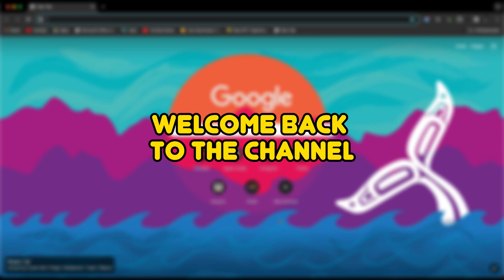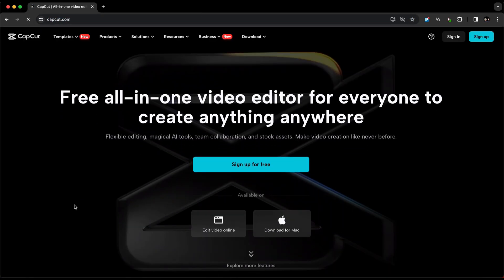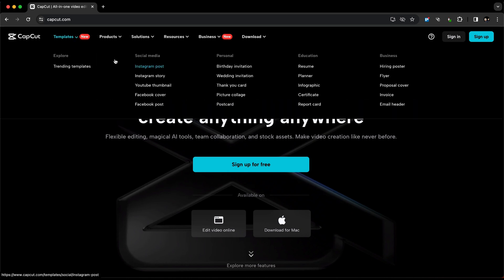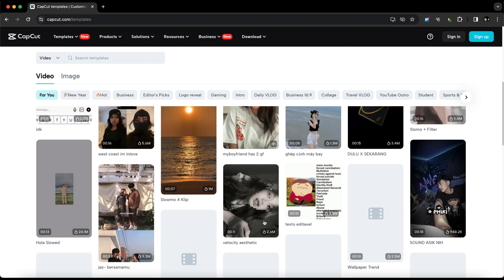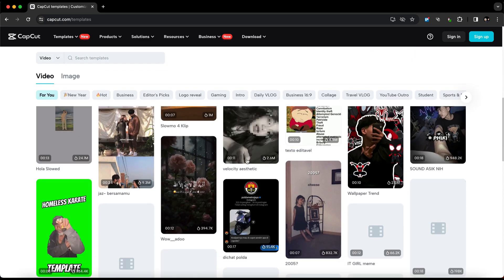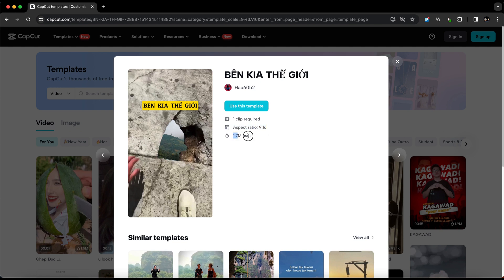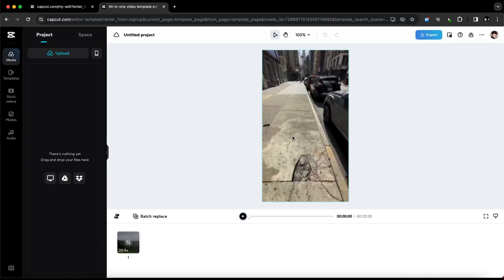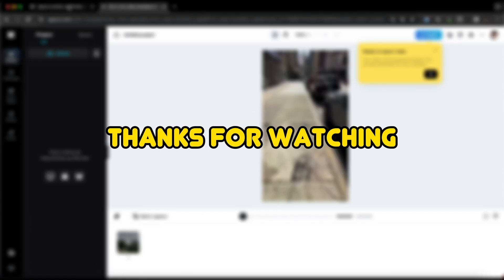How to Find and Use Templates in CapCut - 2024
In this video, I'll guide you through finding and using templates on the PC version of CapCut. While you can't currently search for templates on CapCut PC, I'll show you how to navigate the available options effectively. Let's dive in!